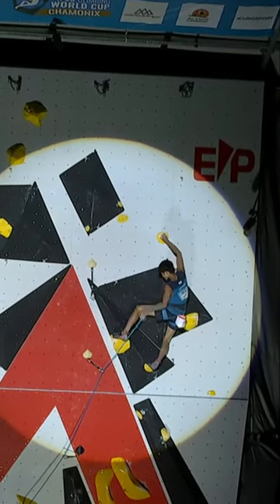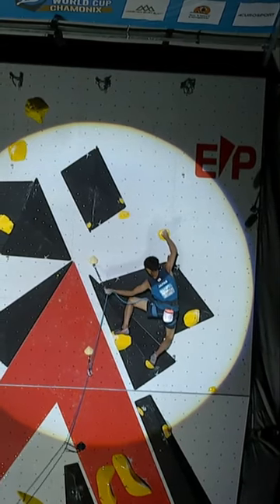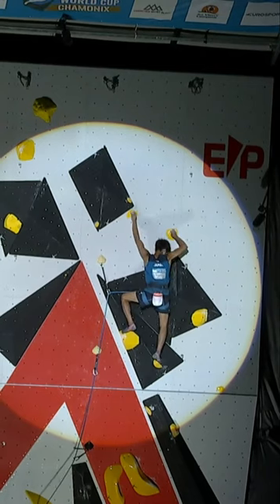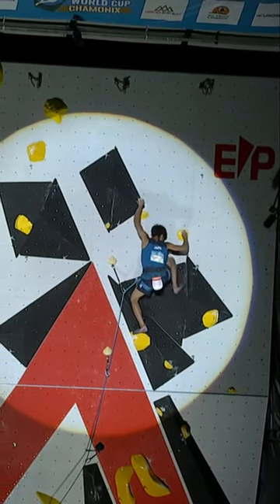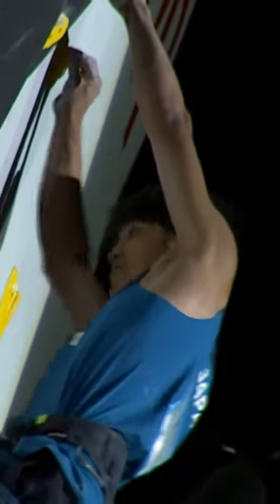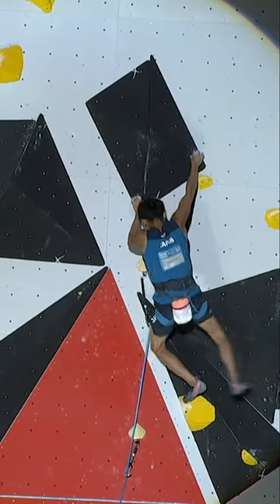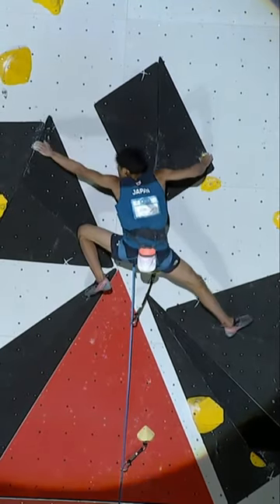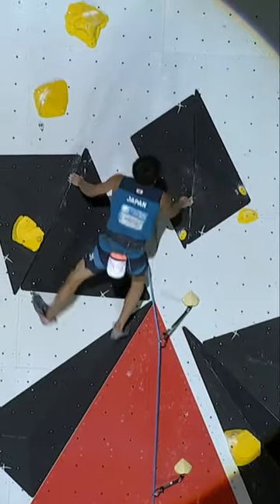Sorato Anraku high point at IFSC Lead Worldcup in Chamonix '23